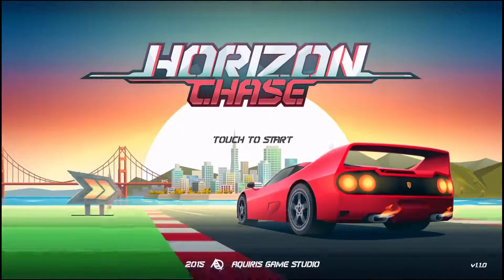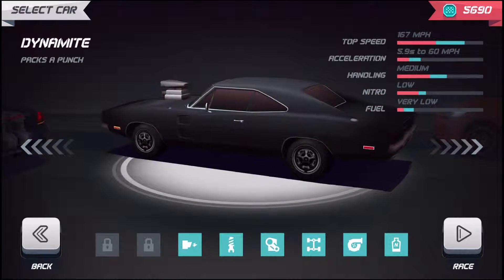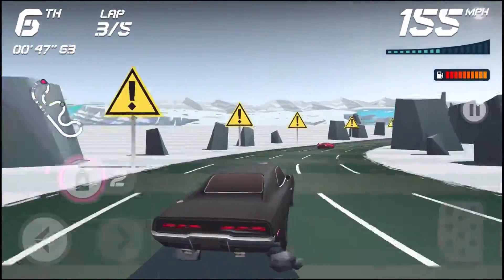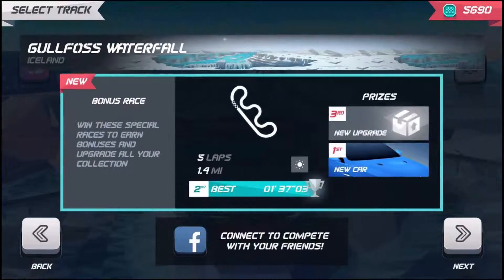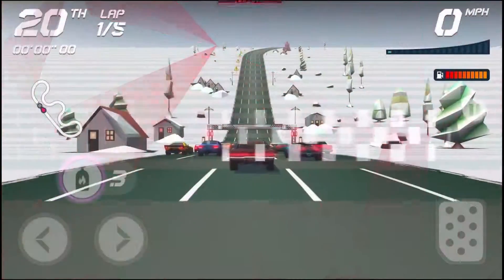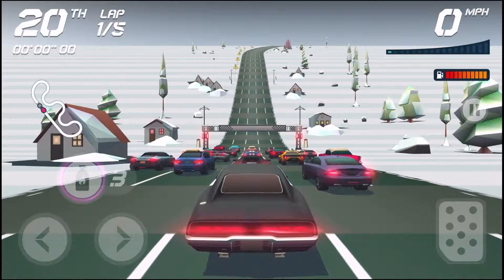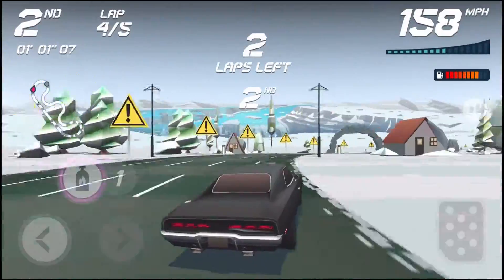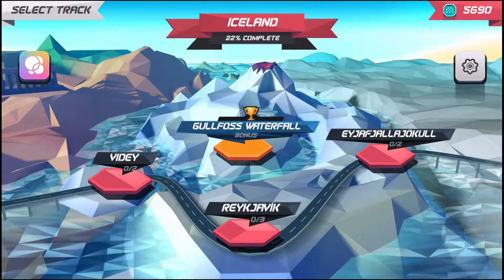Let's Play: Horizon Chase on iOS - Gullfloss Waterfall (bonus)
Episode nineteen of our Horizon Chase by Aquiris Game Studio play through. We go for first place on the the Iceland Bonus track.